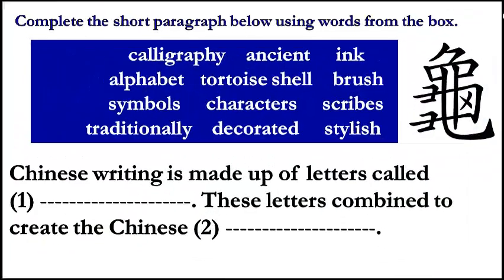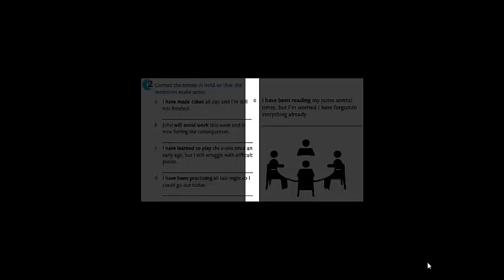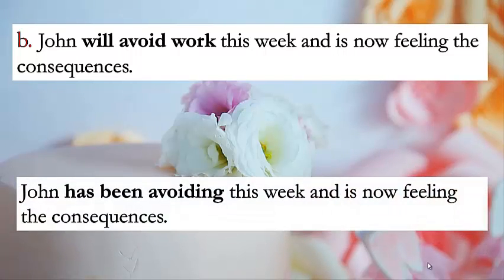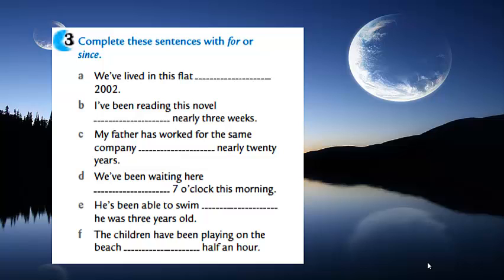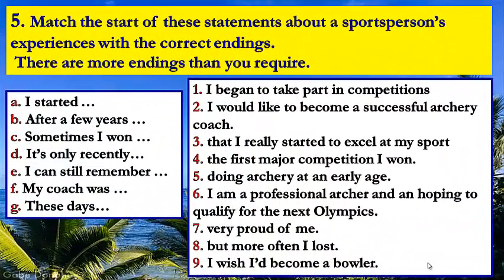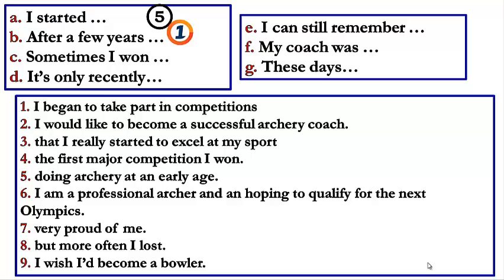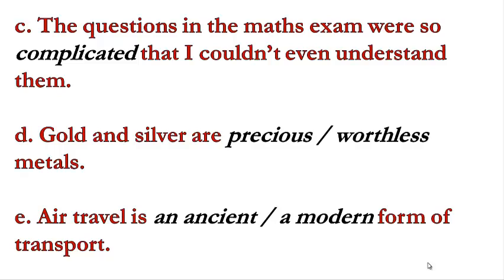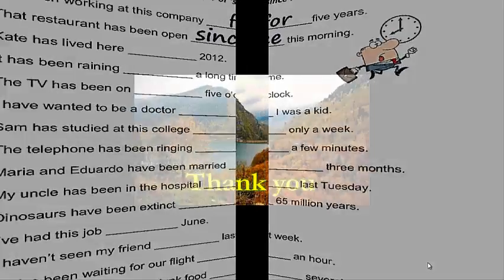Unit 5 Lesson 6 Language Practice